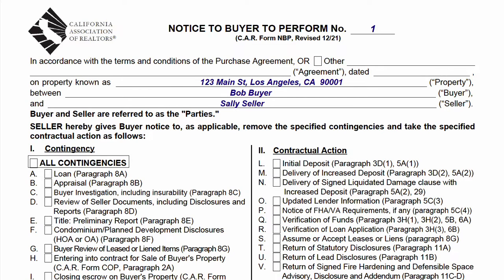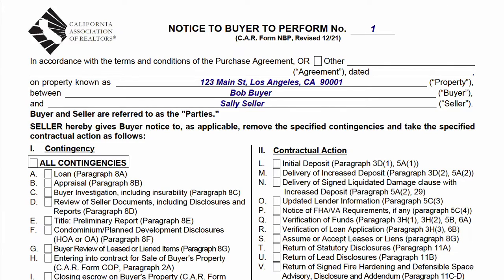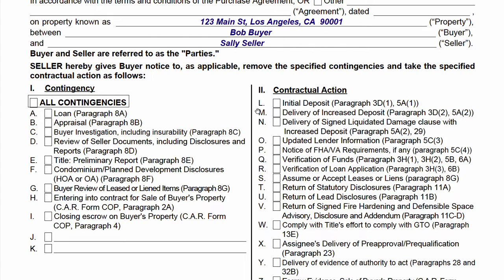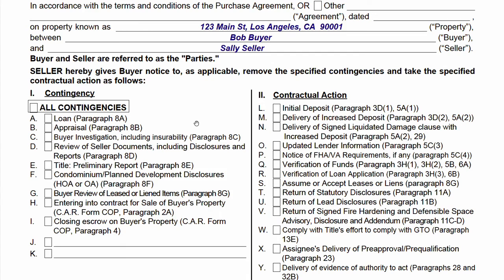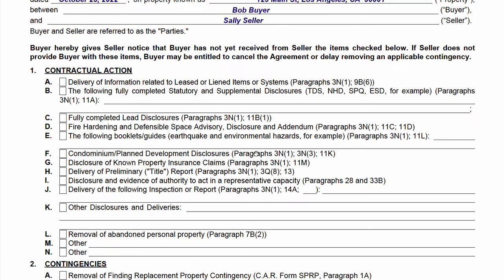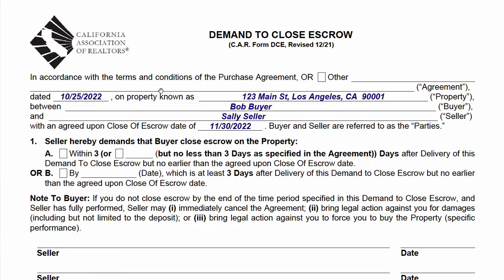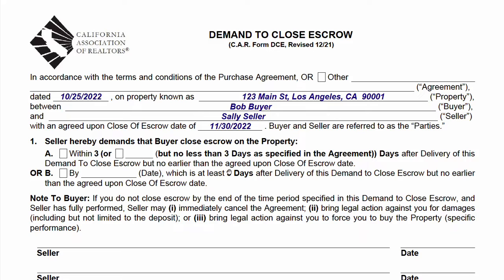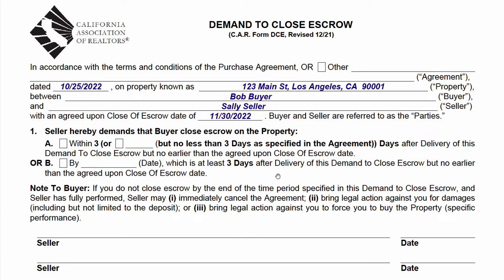Notice to Perform and Demand to Close Tutorial - CAR Form NBP and DCE